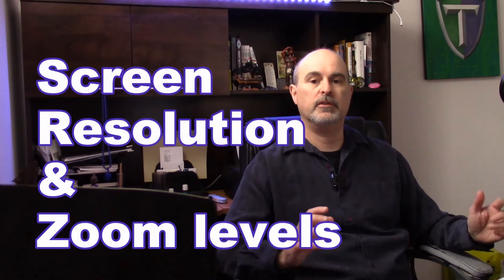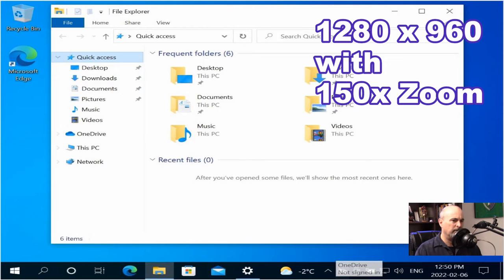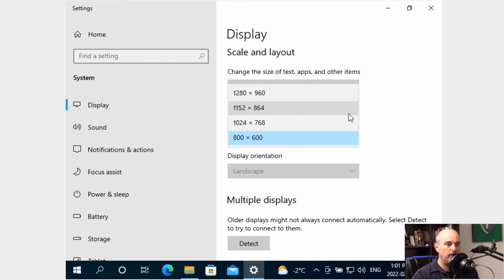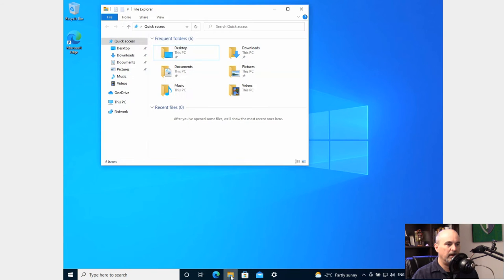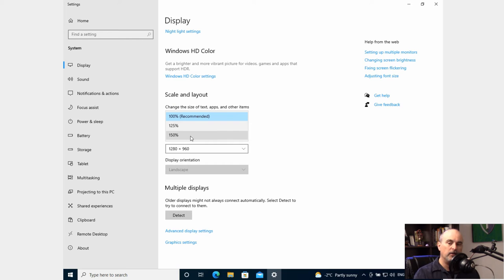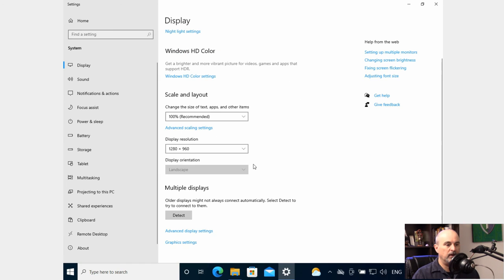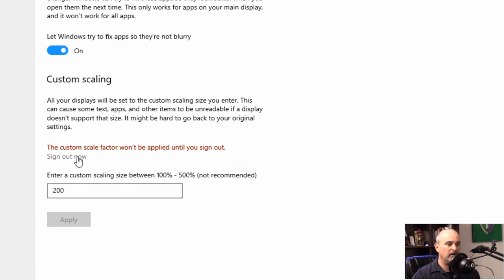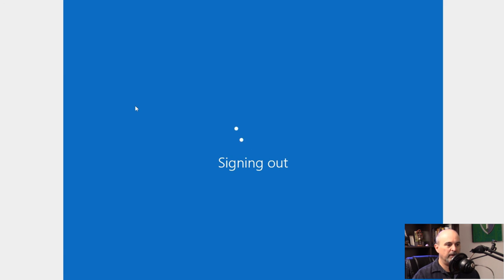Computer screen zoomed in too much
If your programs and icons aren't fitting on your computer screen properly I'll show you a few ways to fix this and get it looking good for you.
From blurry and big to tiny and crisp and something in between.

CHAPTERS
0:00 Intro
0:29 Comparisons
1:02 Screen resolutions
2:29 Zooming
3:48 Advanced scaling